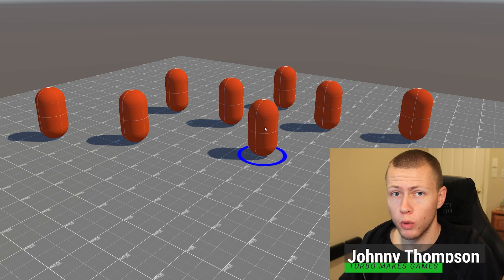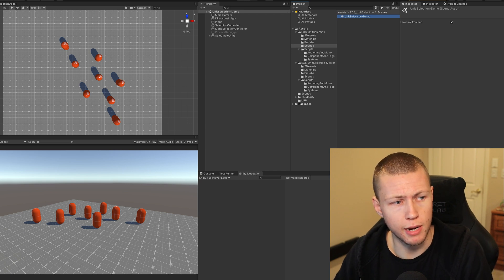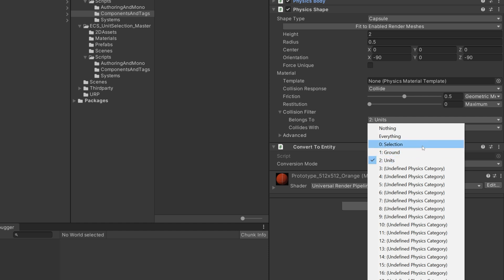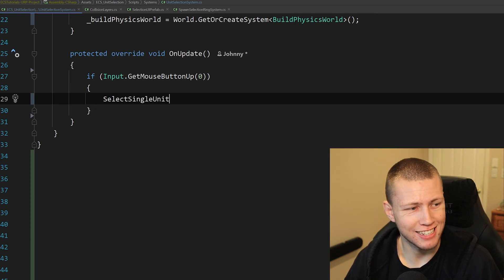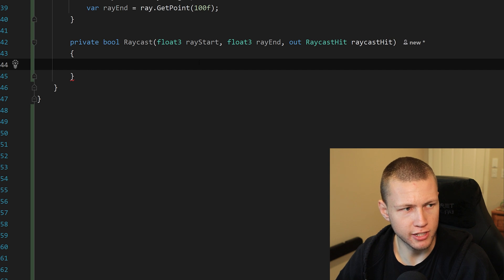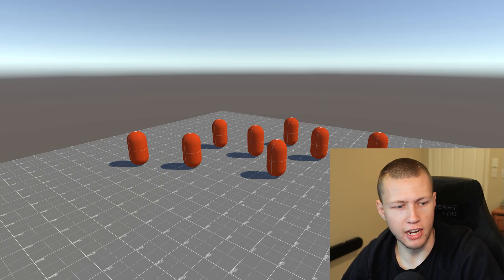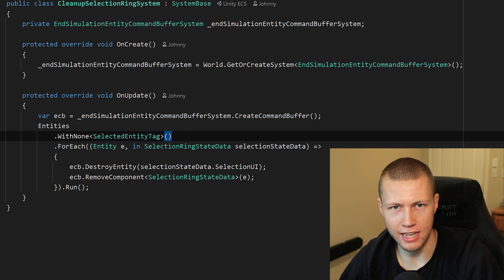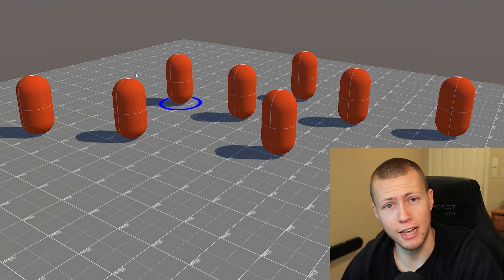Unity ECS: Click to Select Units - Unity DOTS Tutorial [ECS Ver. 0.17]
🚧 Resources Mentioned 🚧

- 0:00 - Single Unit Selection System
- 1:26 - Single Unit Selection Theory
- 2:44 - Unity Project Setup
- 4:11 - Selectable Units Setup in Unity Editor
- 6:16 - Unit Selection System Script Setup
- 8:18 - DOTS Physics Raycast Setup
- 12:29 - Running the Raycast
- 14:02 - Adding the Selection UI to Selected Units
- 15:46 - Deselecting Entities
- 17:22 - Shift + Clicking to Add to Unit Selection
- 18:00 - Final Demonstration and Intro to Next Video